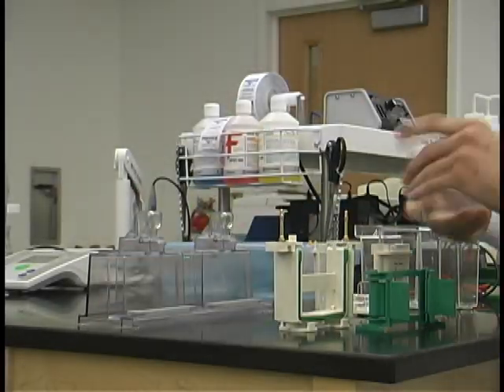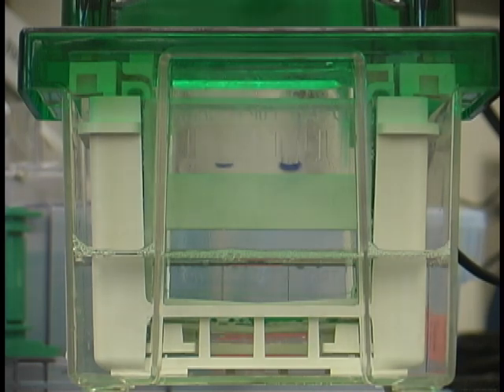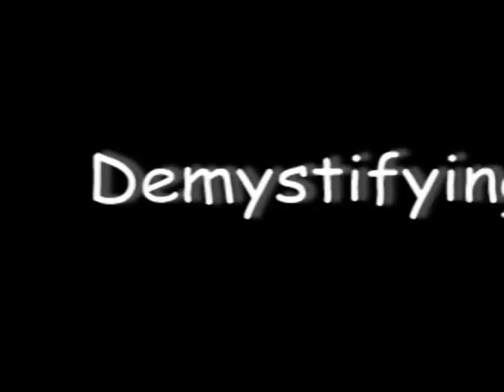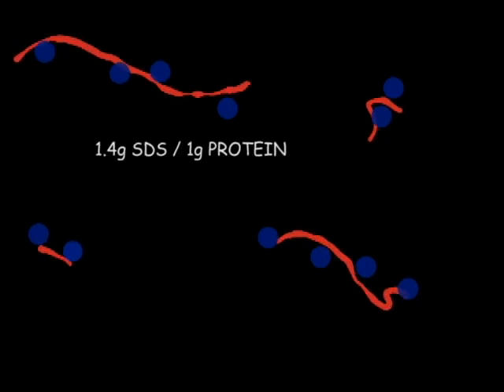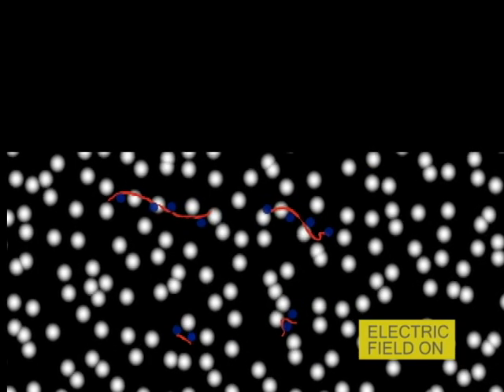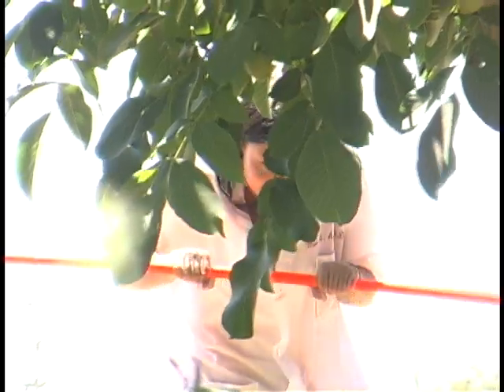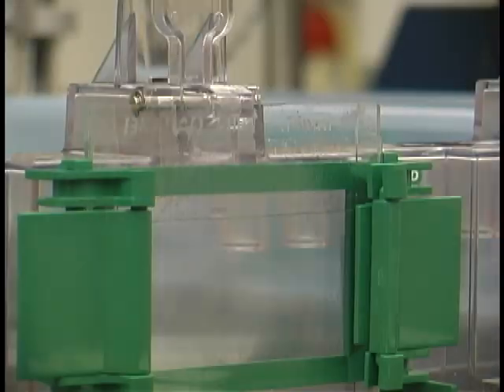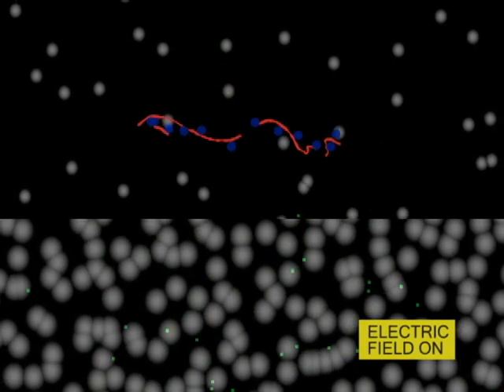Demystifying SDS-PAGE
Ever wonder how SDS-PAGE works? Demystifying SDS-PAGE is an instructional video aimed at teaching the process of SDS-PAGE to college students with a basic understanding of biochemistry. Made by students at University of California, Davis.  for more info.